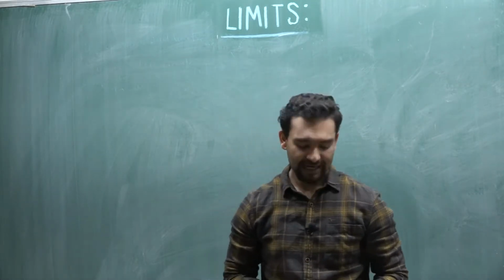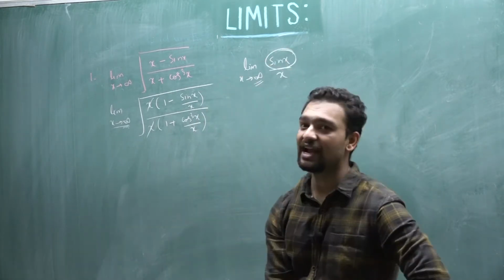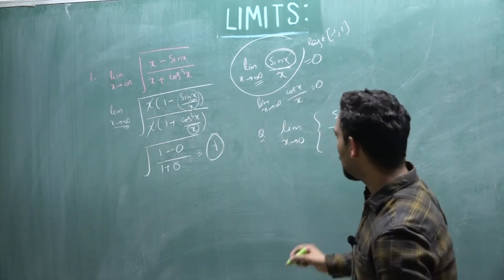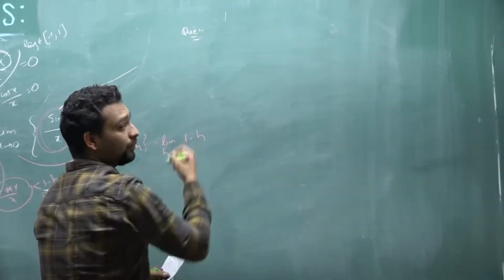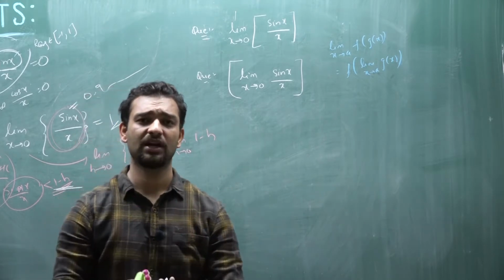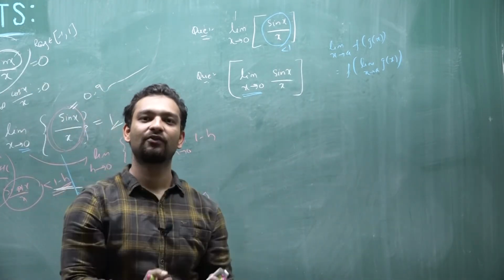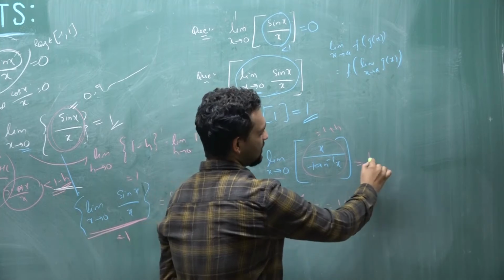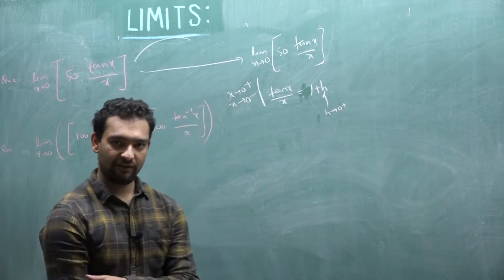LIMITS-5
Problems based on Use of Standard Trigonometric Limits involving Greatest Integer and Fractional Part Functions.